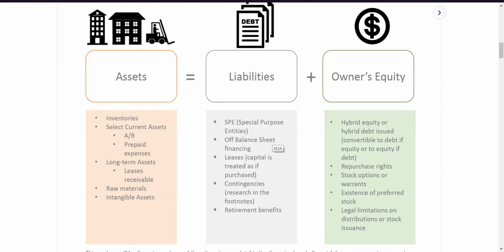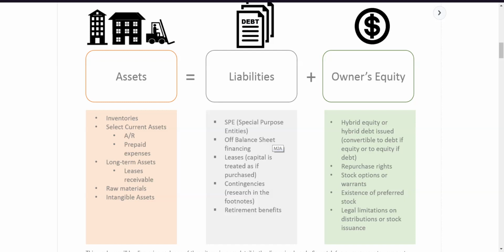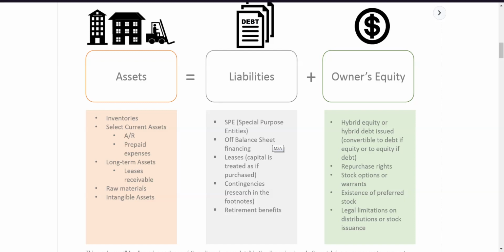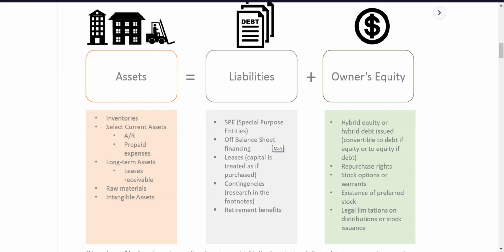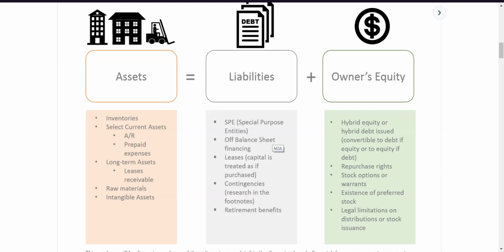Module 2 Overview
ACC-345 Business Valuation Module 2 Overview - Elliott Chester